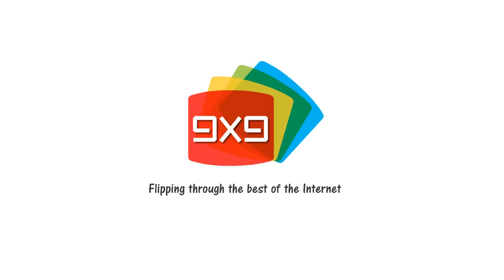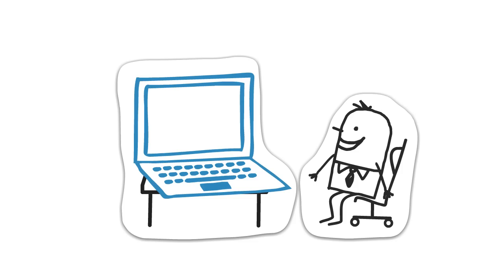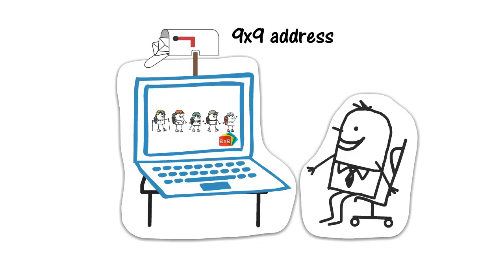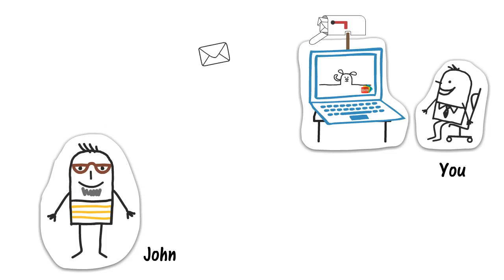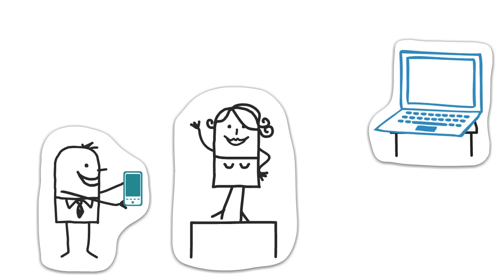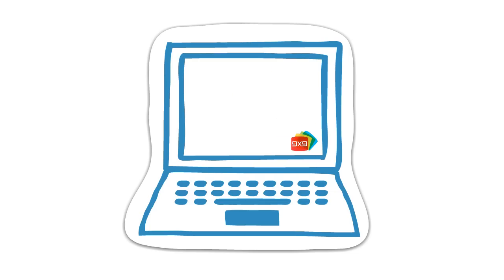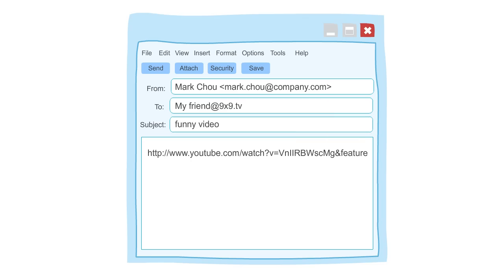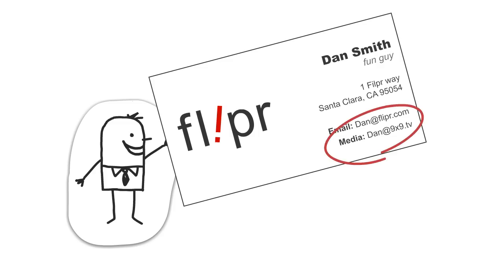Introducing 9x9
A media player you can email to? Personalized channels? Seems to good to be true.